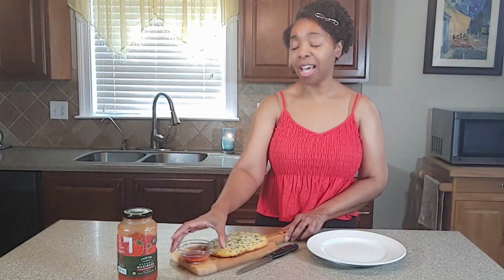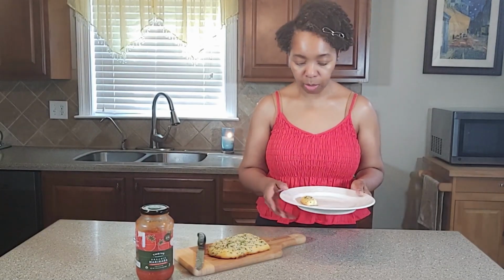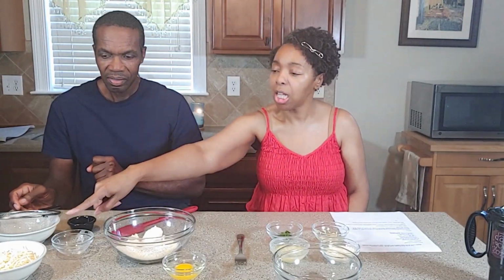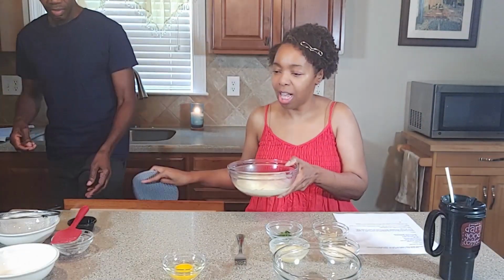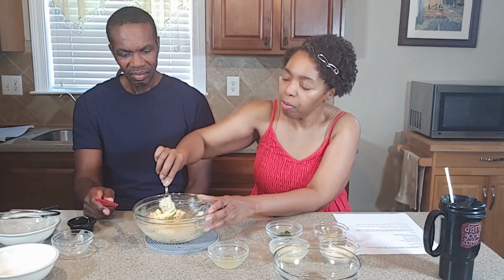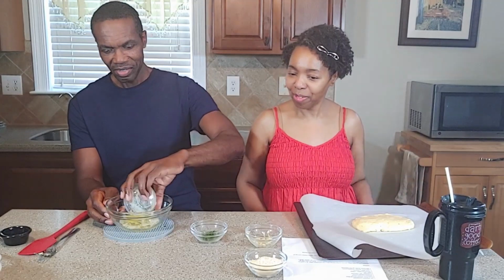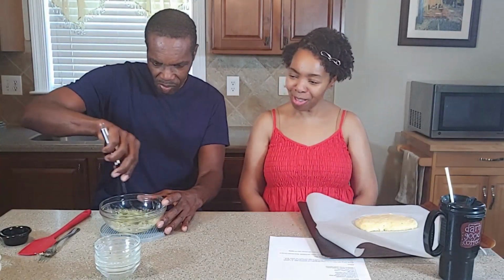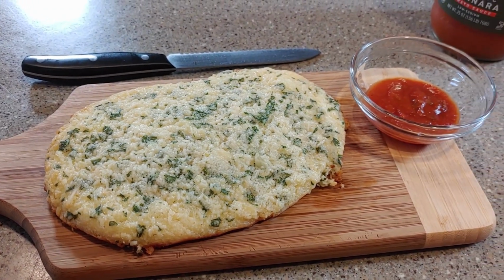GARLIC BREAD | Low Carb Garlic Bread Recipe | Keto Garlic Bread Recipe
This garlic bread recipe is delicious, low carb and keto friendly and I promise you will keep this recipe in your keto kitchen. Once you try this DELICIOUS LOW CARB GARLIC BREAD, you'll be saying  Keto IS NOT BORING!.  Try it and tell me if you agree.

Recipe from Pinterest: Nicko's Kitchen

Ingredients
Crust:
1/2 cup almond flour
2 tbl cream cheese
1 cup shredded mozzarella cheese
1/2 tsp salt (optional)
1 beaten egg

Topping:
1 tbl butter
1 tbl grated parmesan
1 clove minced garlic
1 tbl chopped parsley